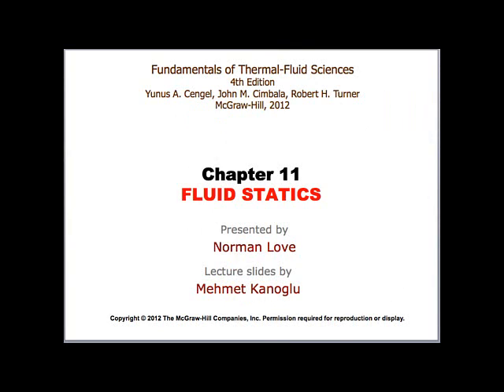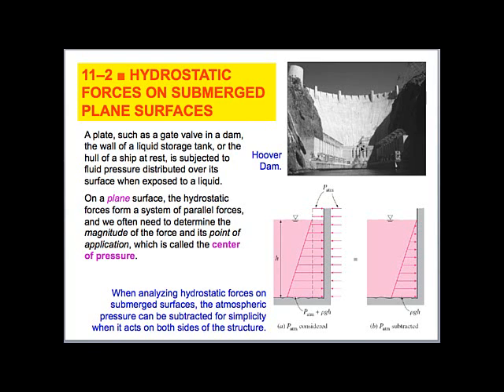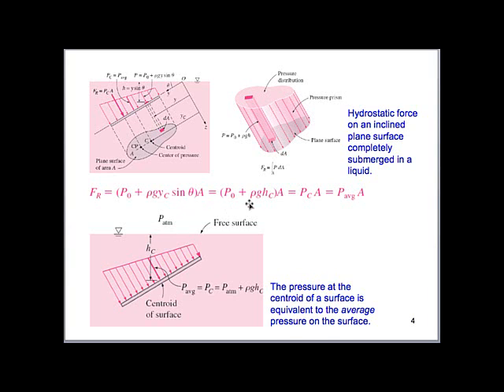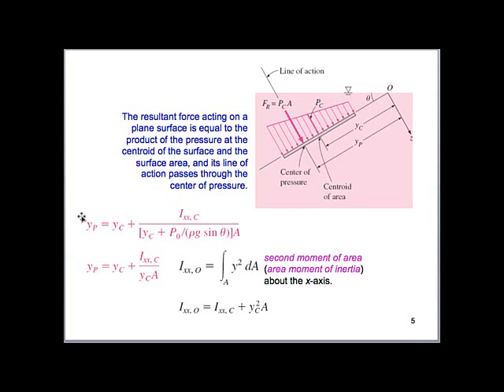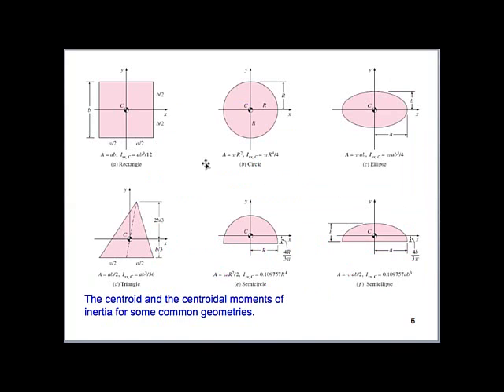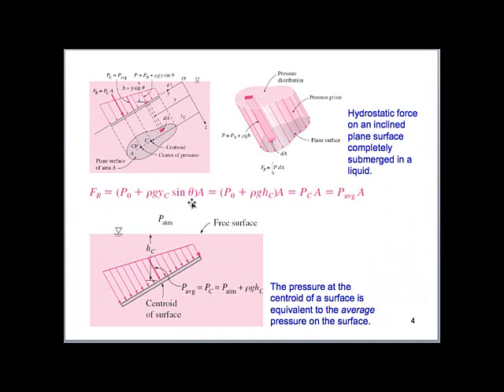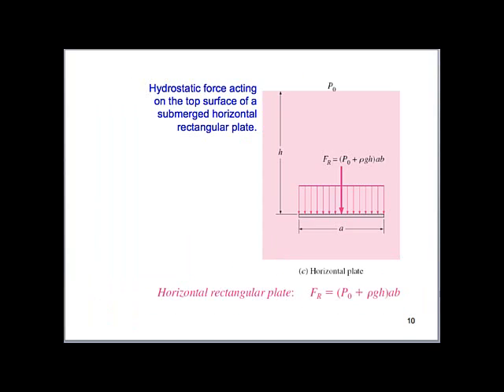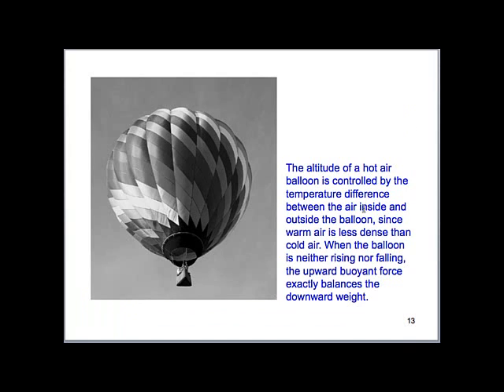lecture 33-MECH 2311-Introduction to Thermal Fluid Science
Introduction to Fluid Statics, including analysis of forces acting on surfaces.